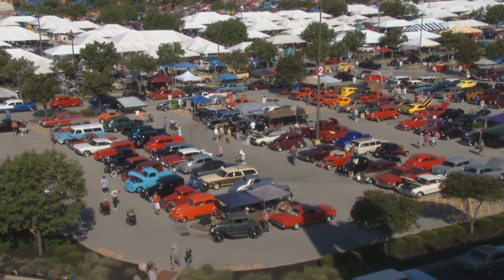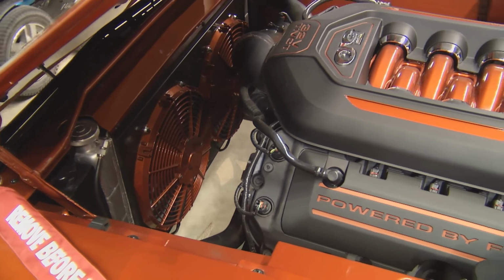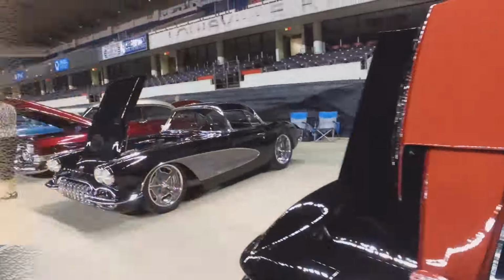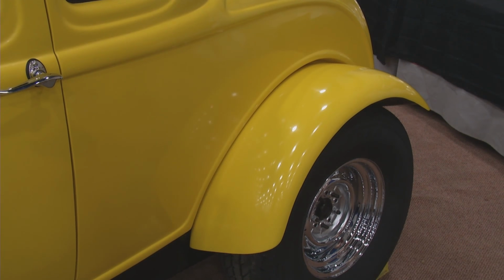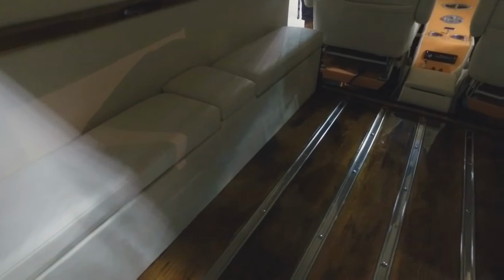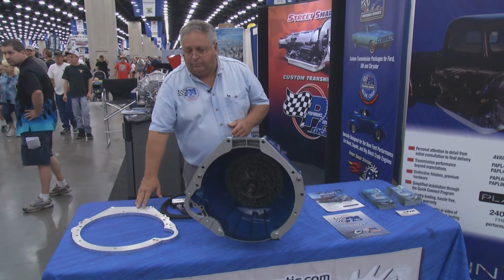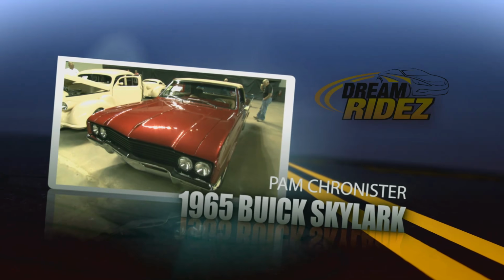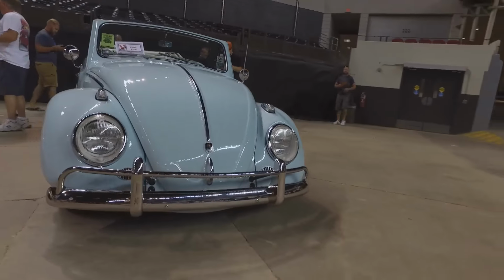Dream Ridez - Ep 1708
Dream Ridez - Episode 1708 - NSRA 48th Annual Street Rod Nationals #3